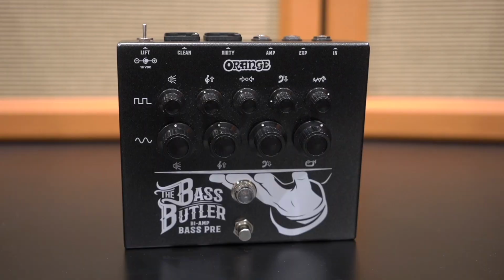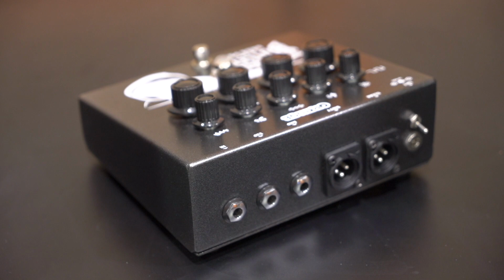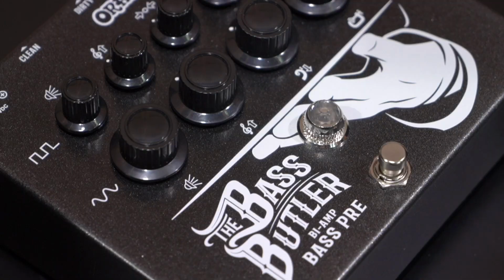Morgan Nicholls (MUSE) and the Bass Butler